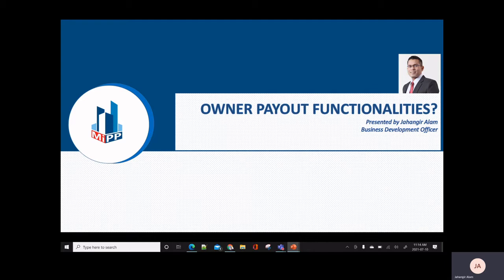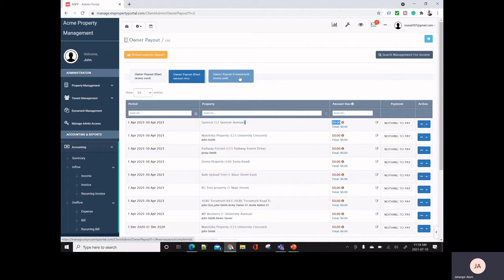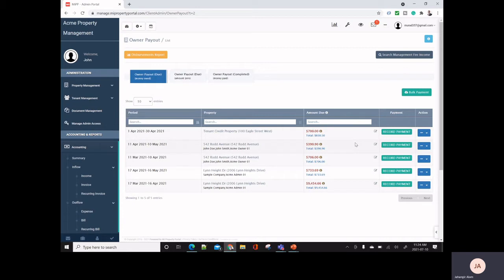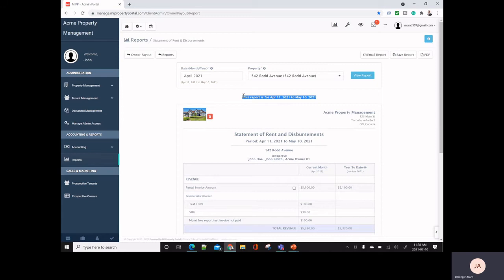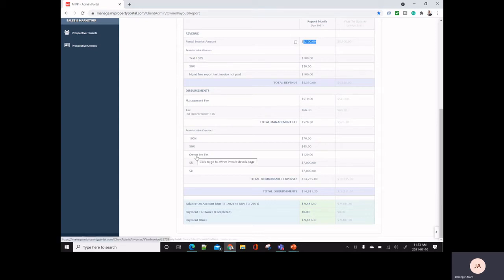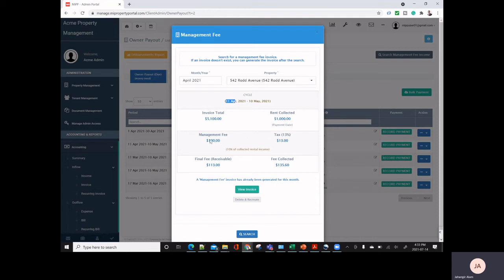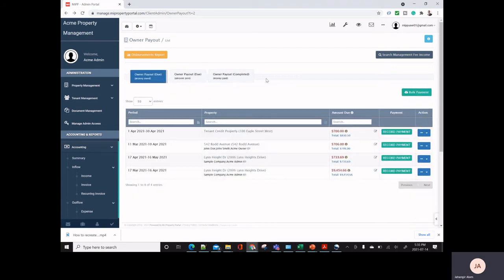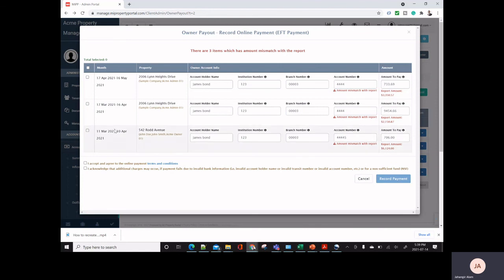Explanation of Owner Payout, Owner Report, Management fee invoice and more